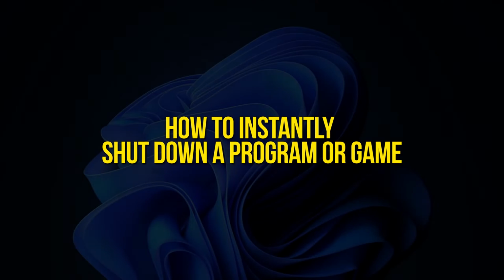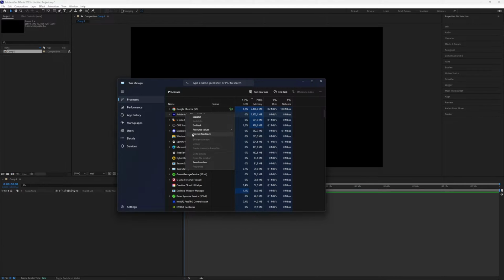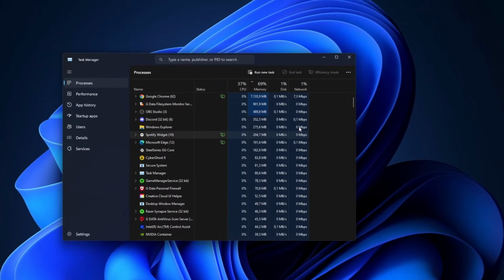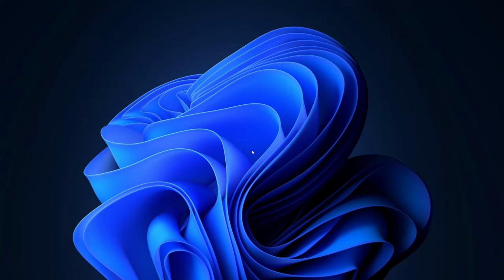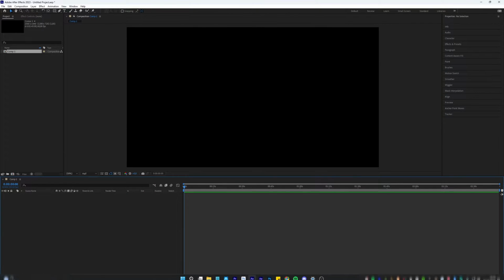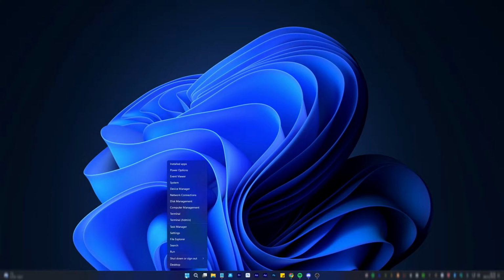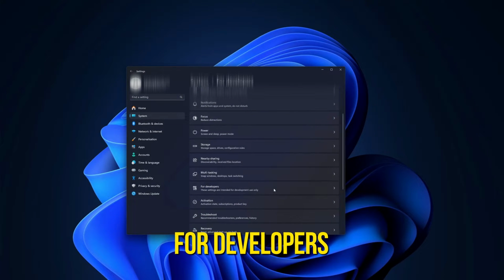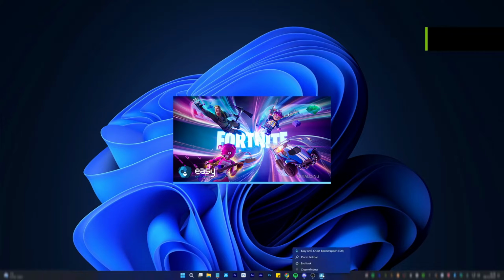How to Quickly Instantly Shut Down a Program or Game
How to Quickly Instantly Shut Down a Program or Game in 2023

Learn How to Quickly Instantly Shut Down a Program or Game. It's really easy to do and learn to do it in just a few minutes by following this super helpful tutorial.